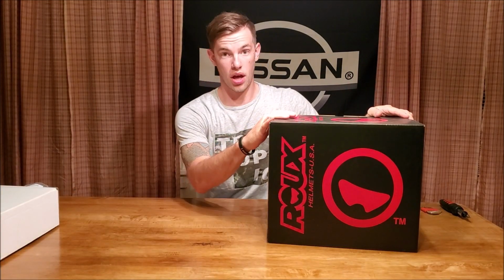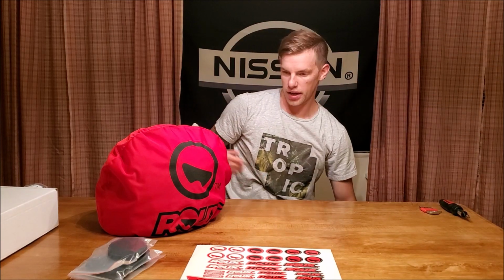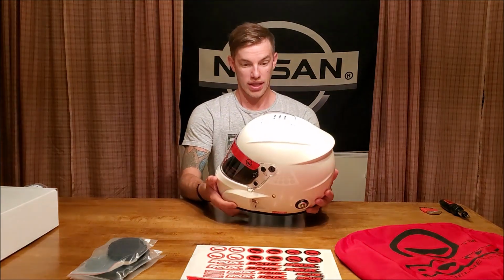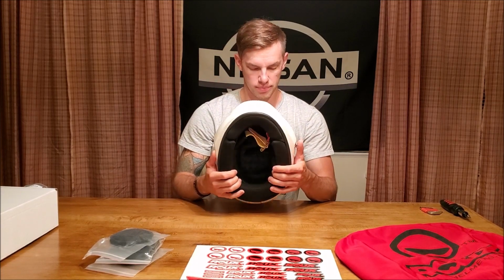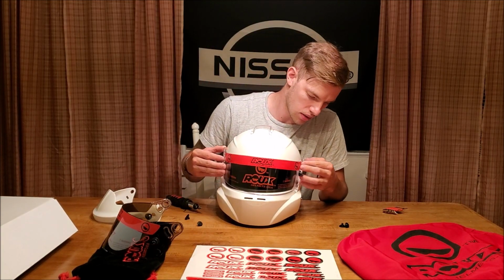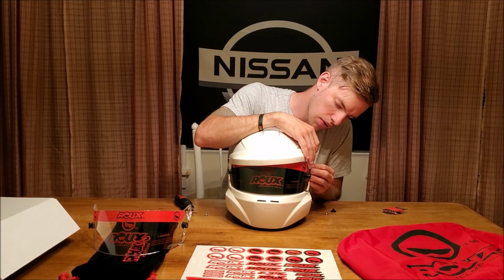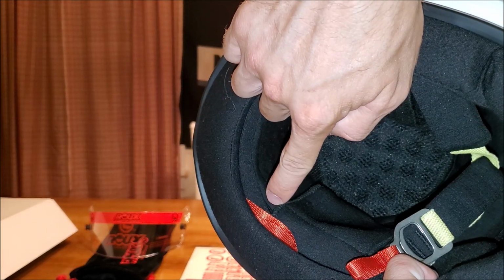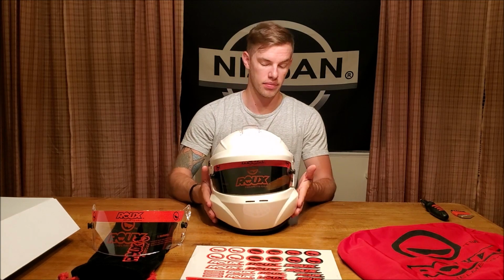Brand New Roux R-1F Fiberglass Helmet Review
This is a complete review on a Roux R-1F SA 2015 Loaded Edition Helmet. I want to give Mike and Roux a huge thank you for the excellent customer service and for such a great product. Everything that the guys and I have ordered is listed below. Check out mike's company in the link below and tell him the Z-Bruhz sent you!